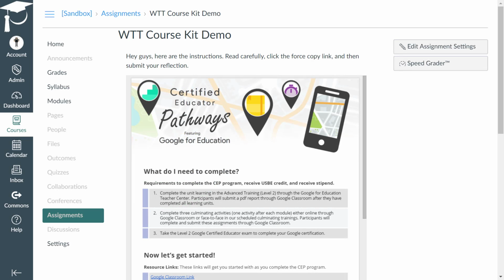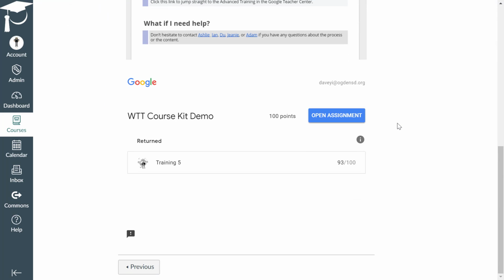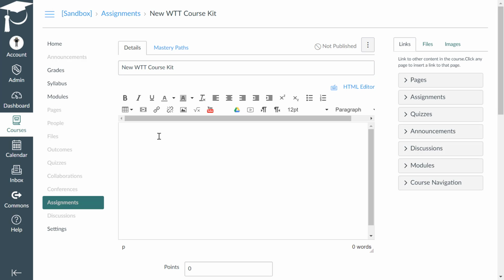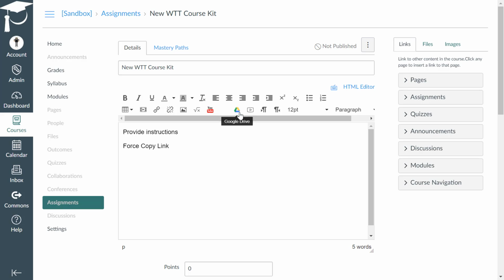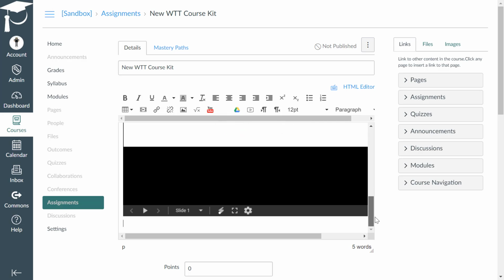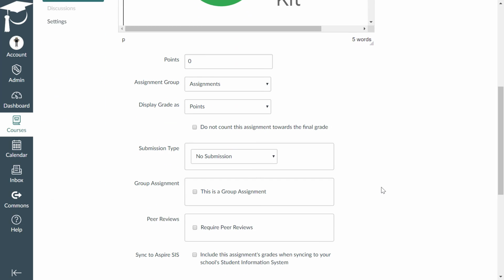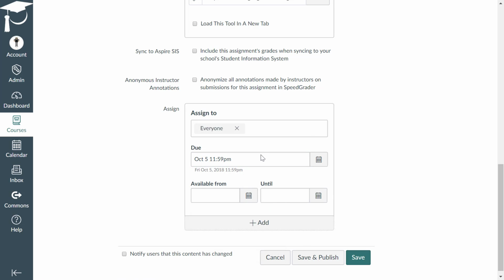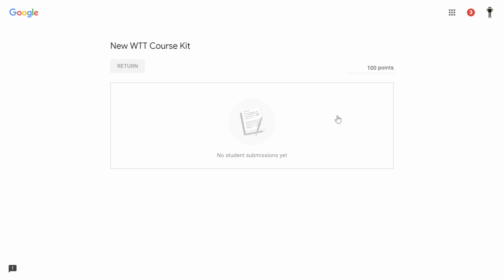WTT 72 Creating a Course Kit Assignment